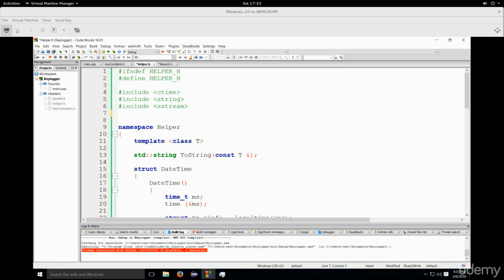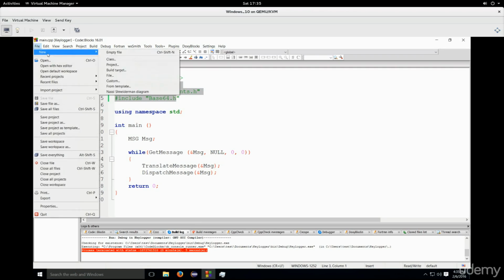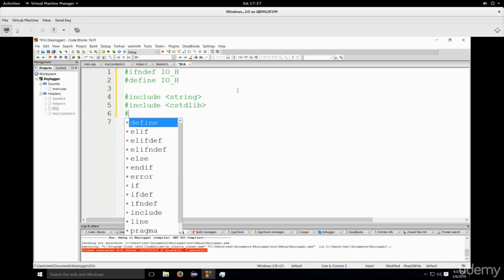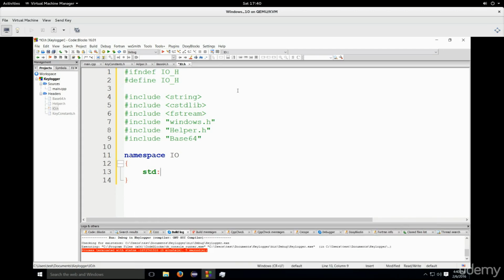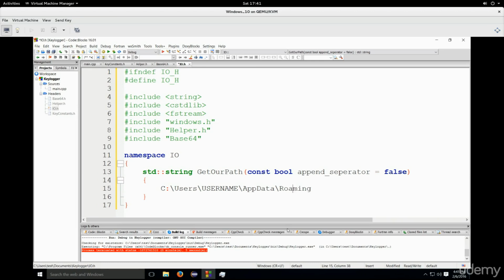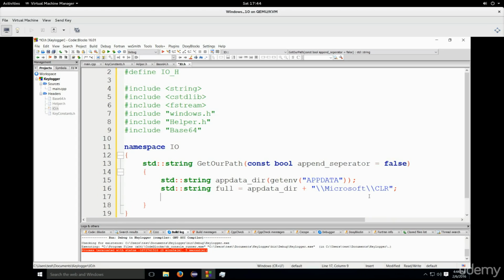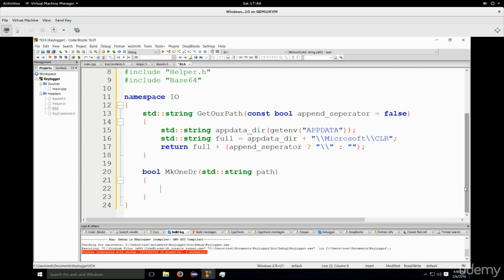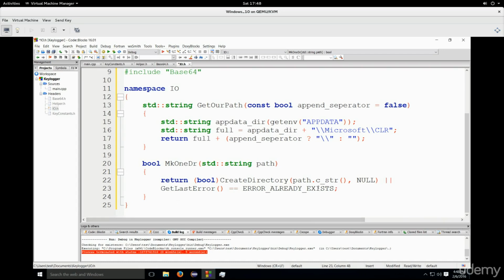14 IO Header part 1